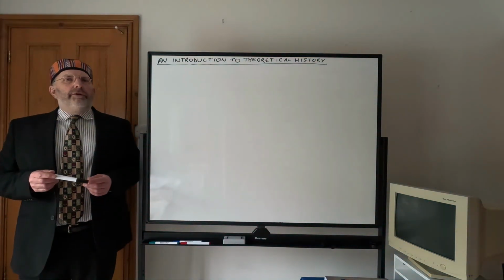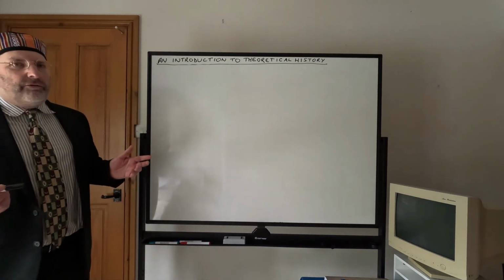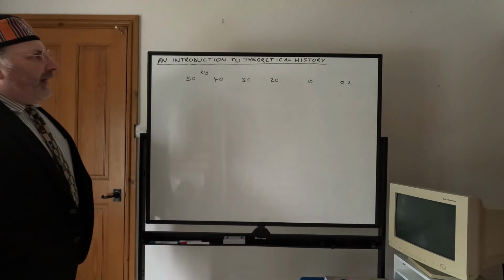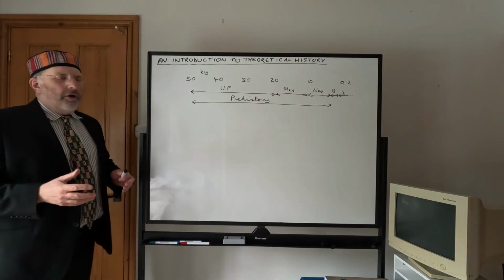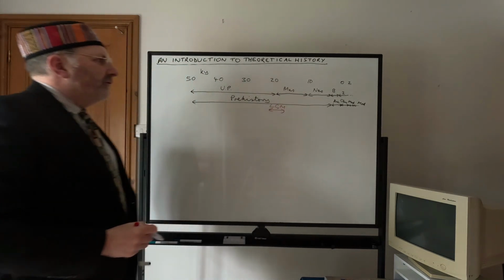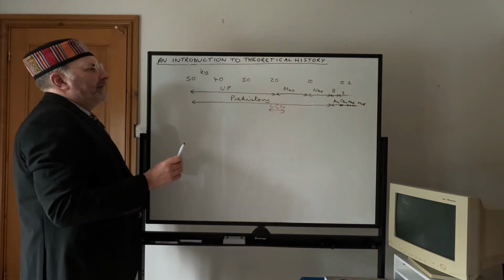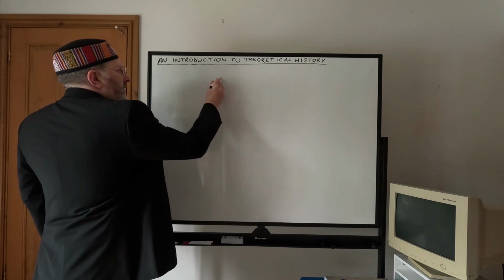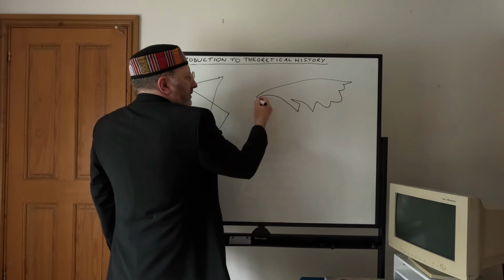Lesson 1-5: Timelines and Maps for Theoretical History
Tips for sketching the overall structure of history and the geography of the world.
This is part of 'Module 1: Introduction to the Course' within the lecture series 'An Introduction to Theoretical History'.